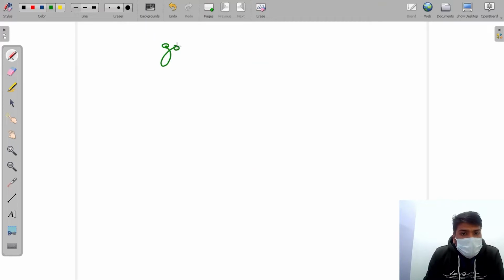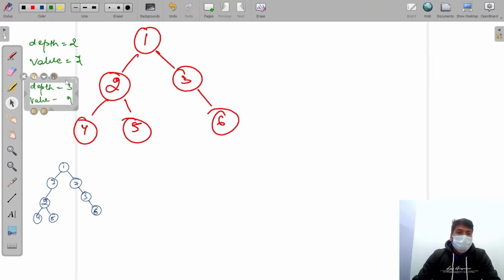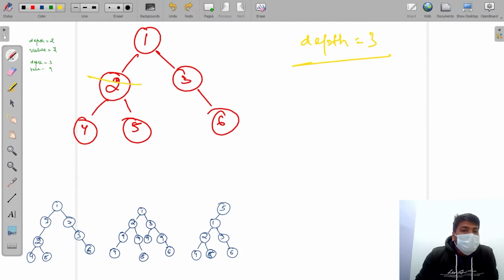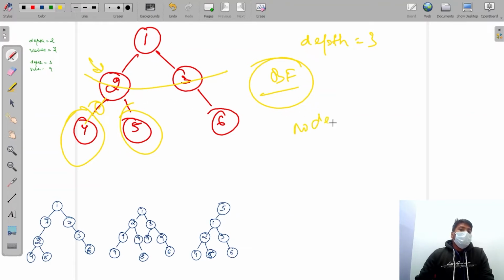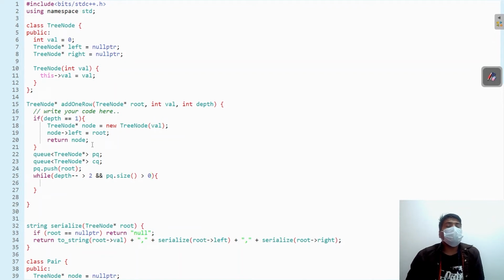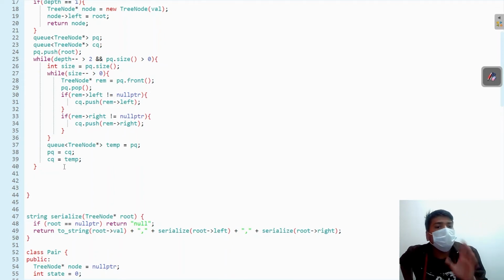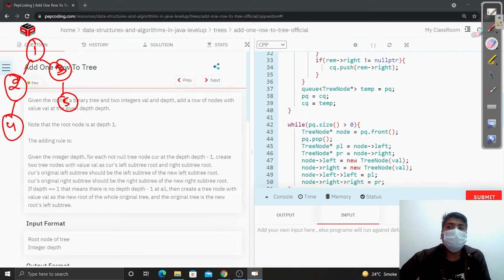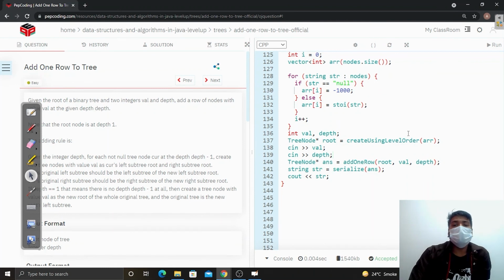Add One Row To Tree | Module : Trees | In English | CPP | Video_48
Question Name:
Add One Row To Tree

Question Statement:
Given the root of a binary tree and two integers val and depth, add a row of nodes with value val at the given depth depth.

Note that the root node is at depth 1.

The adding rule is:

Given the integer depth, for each not null tree node cur at the depth depth - 1, create two tree nodes with value val as cur's left subtree root and right subtree root.
cur's original left subtree should be the left subtree of the new left subtree root.
cur's original right subtree should be the right subtree of the new right subtree root.
If depth == 1 that means there is no depth depth - 1 at all, then create a tree node with value val as the new root of the whole original tree, and the original tree is the new root's left subtree.

Topic: Add One Row To Tree trees binary Tree

TimeComplexity: O(N)

SpaceComplexity: O(N)